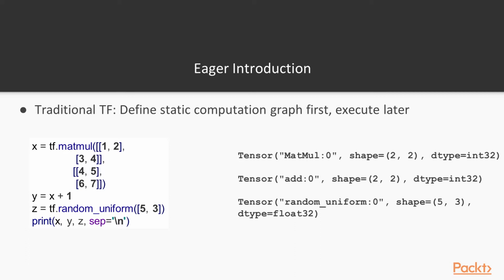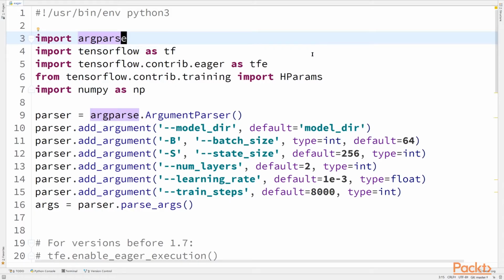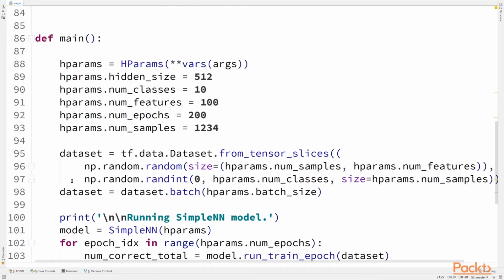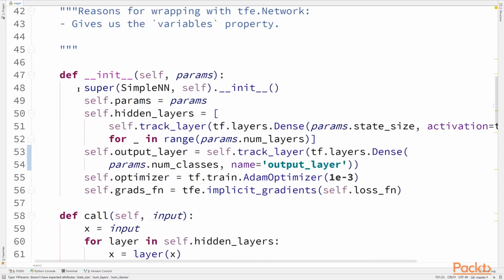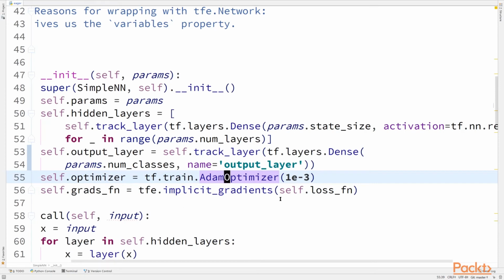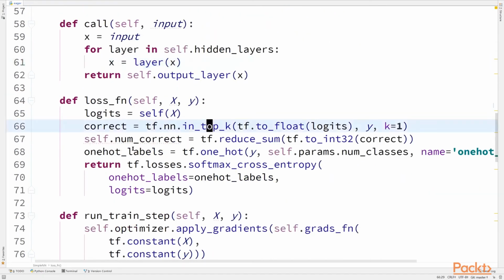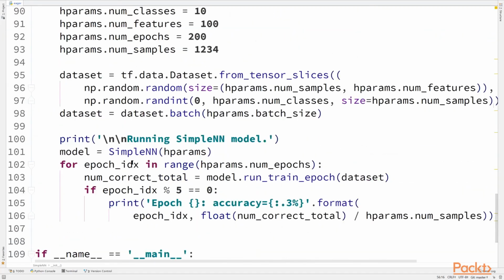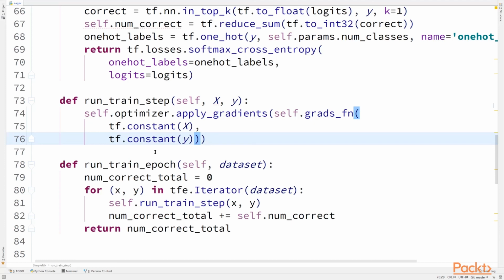Artificial Intelligence With TensorFlow - TensorFlow Eager - Video 25